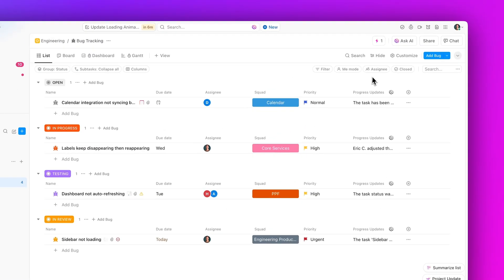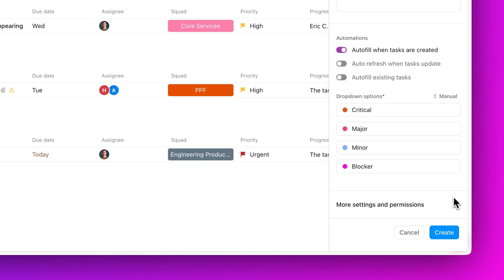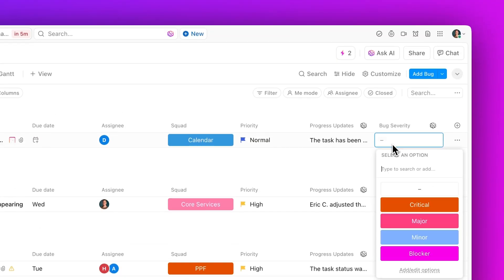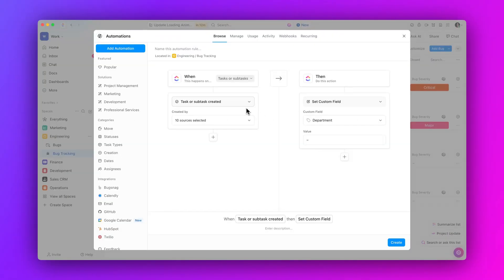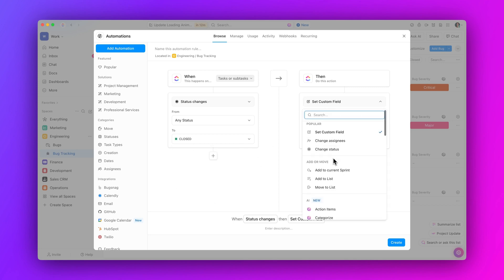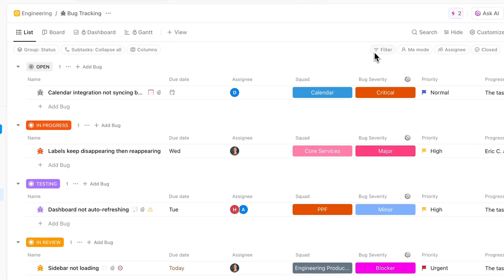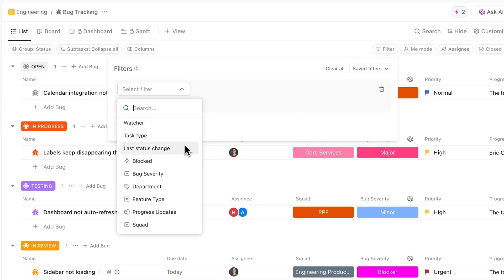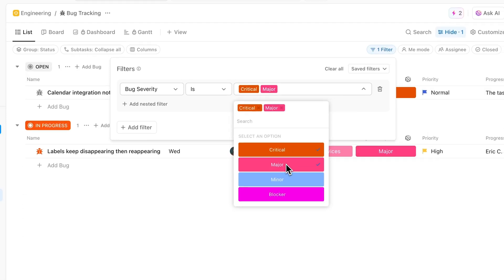ClickUp Release 3.47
This week's ClickUpdates brings you AI-suggested Custom Fields, Google Calendar Automations, and more!

Chapters:
0:00 Intro
0:13 AI-Suggested Fields
0:31 Automation Actions for Google Calendar
0:54 Multiple Options When Filtering by Dropdown Custom Fields